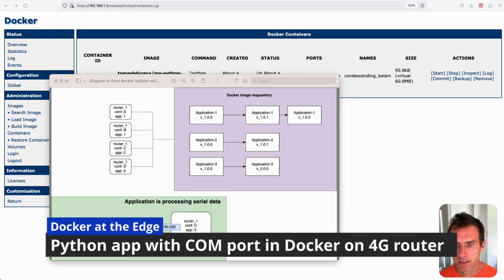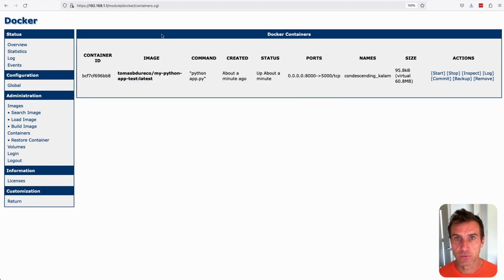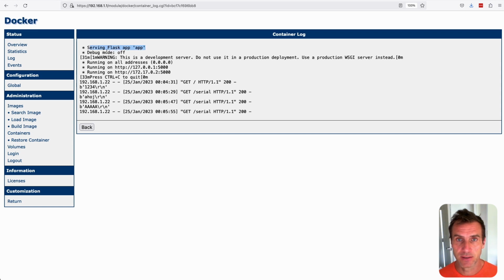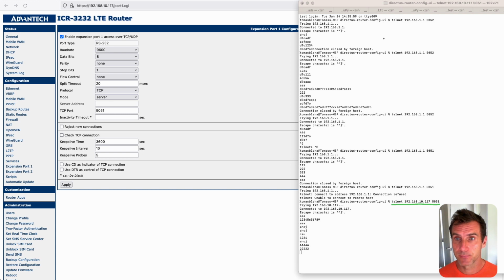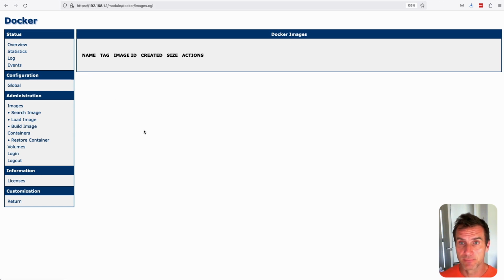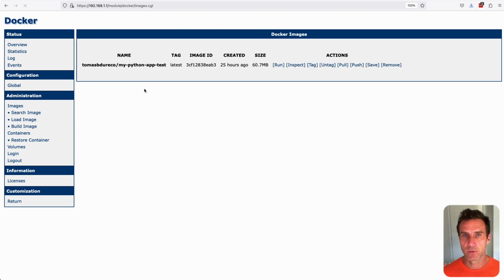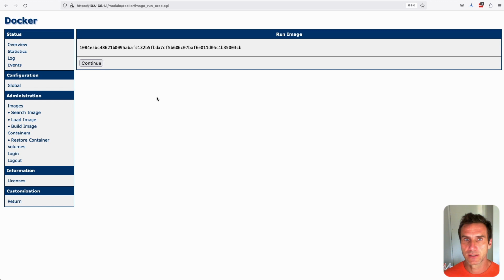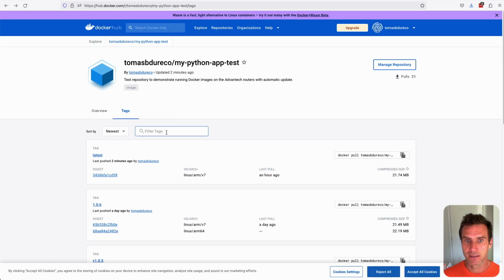Docker at the Edge - Run Python app on 4G router - ICR 3232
Short tutorial on how to run Python application in a Docker environment at the edge, meaning on the 4G router exactly. This is demonstration and can server as proof of concept on utilizing one device for remote secure connectivity and processing at the edge.